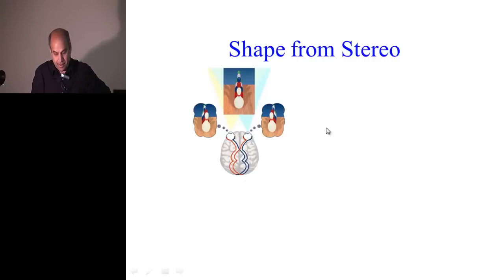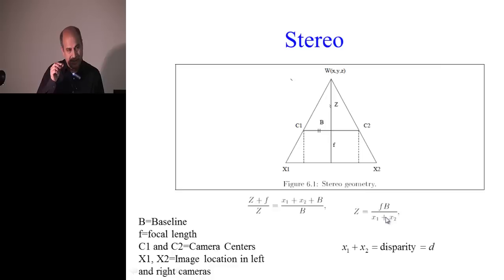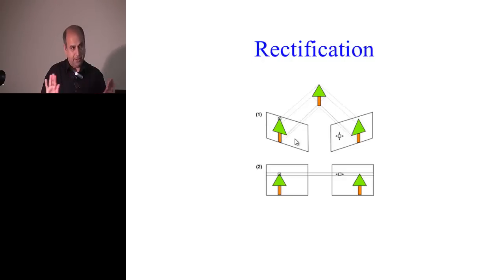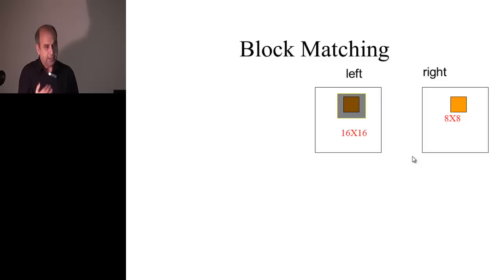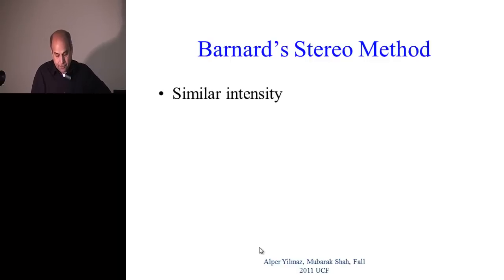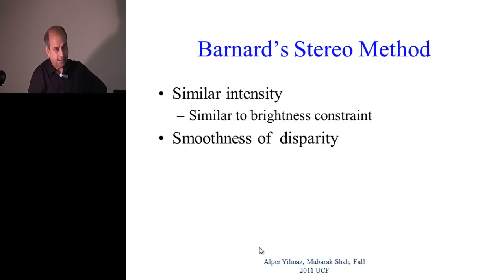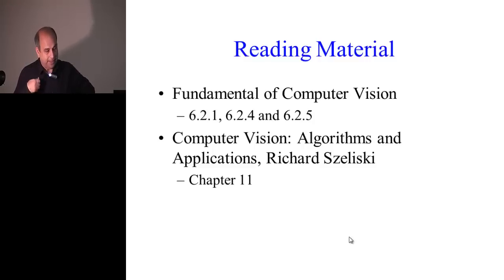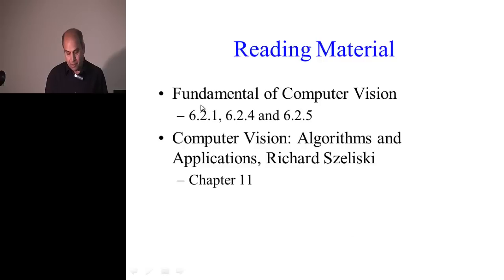Lecture 16: Stereo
UCF Computer Vision Video Lectures 2012